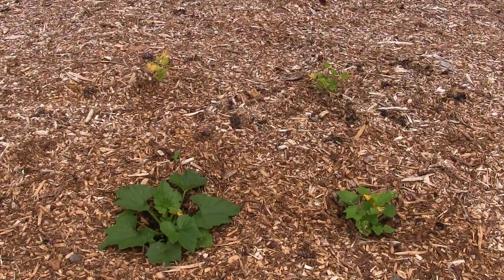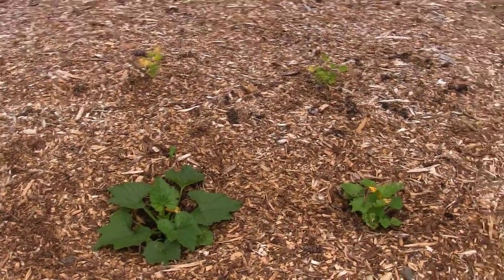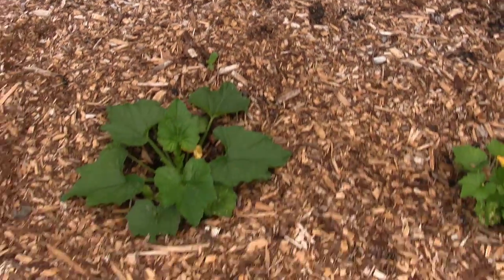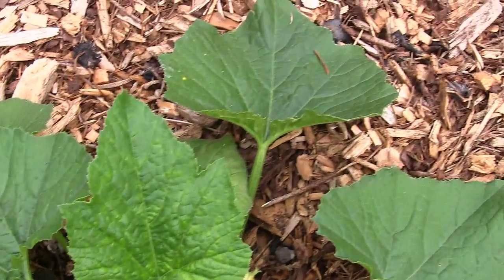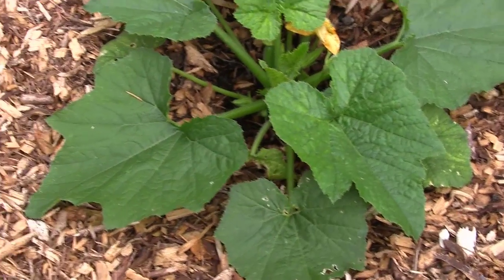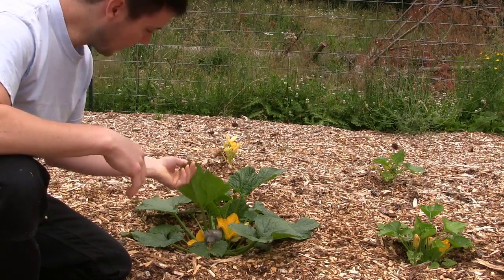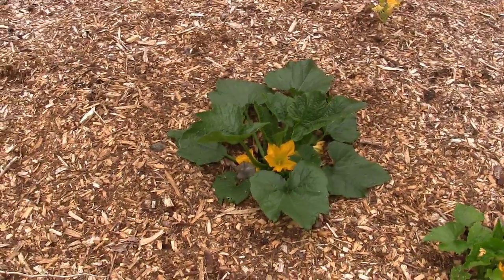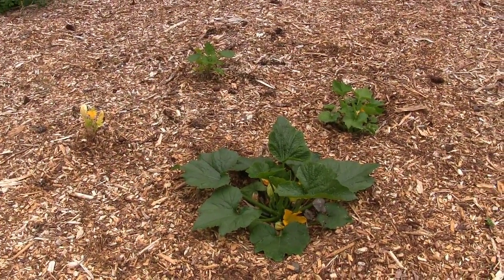The Best Organic Fertilizer for Plants (Part 1) | It's Free and Urine is Full of Nutrients!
I'm completely amazed with the results of this organic fertilizer.  It's the best fertilizer I've ever used on my plants and also the cheapest.  I'm never looking back.  Urine is full of nitrogen as well as other nutrients for growing plants and it's free.  The npk ratio of urine is 10-1-4 and it just so happens that urine is completely sterile when it comes out of your body so it's not quite as gross as a lot of people think.  Give this a try and be completely amazed with the results!